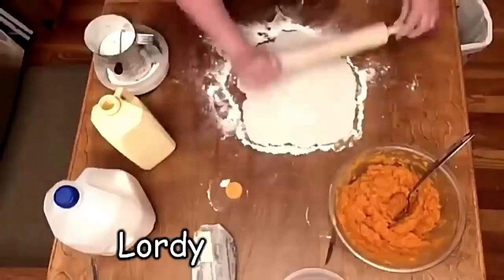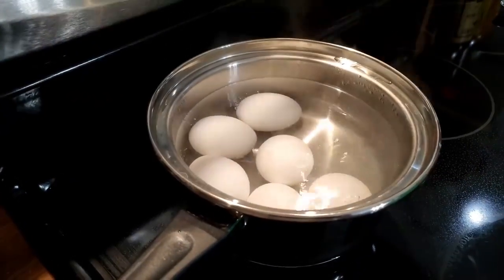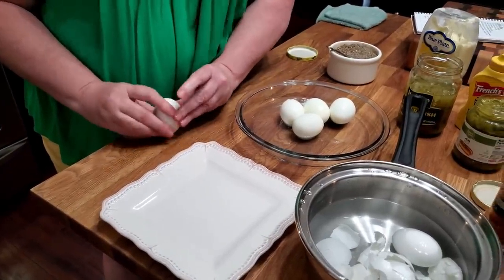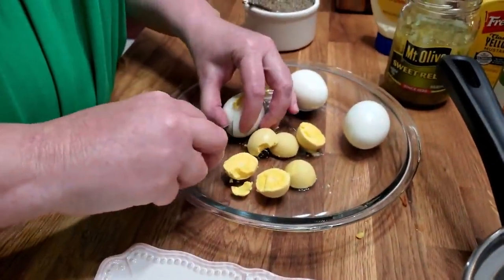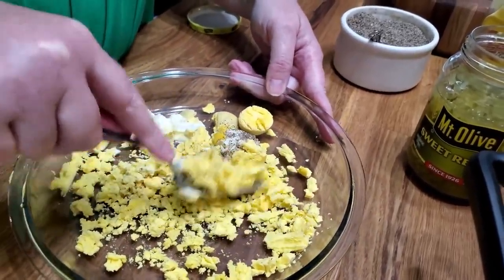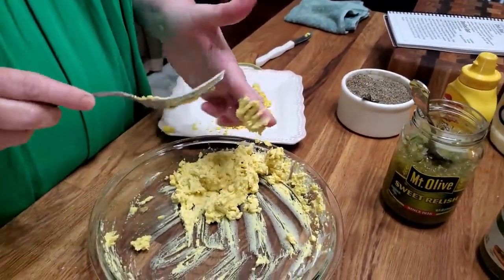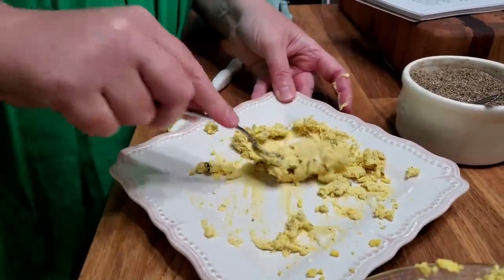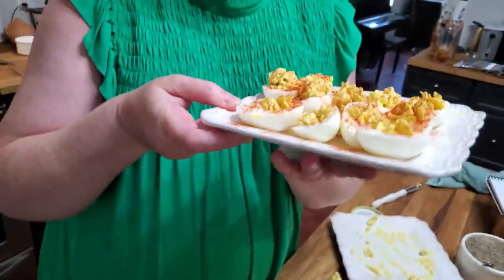Southern Deviled Eggs Easter Recipe - USA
In this traditional Southern Deviled Eggs Easter recipe, we'll show you how to make delicious, fluffy deviled eggs. These deviled eggs are perfect for Easter or any other special occasion, and they're easy to make!

Best of all, this recipe is easy to follow and you can customize it to fit your own taste. Whether you're a fan of spicy or mild deviled eggs, these will be the perfect dish for your Easter gathering!

RECIPE
6 LARGE EGGS
PAPRIKA
2 TBSP. MAYONNAISE
1/2 TSP. MUSTARD
1 TBSP. PICKLE RELISH OR DILL (OPTIONAL)
2-3 Strips Cooked Bacon, Crumbled.
Pickle Juice (Optional)

Gently place eggs in cold water  ,add 1  tsp kosher salt, 1 tsp white vinegar to water,  Boil on medium heat 7-10minutes.  remove and  let eggs sit in  ice water 5 minutes.
Rinse under cold water and peel immediately .  Half eggs with serrated knife.  Remove yellows and place in bowl with ingredients.
Press yolks against side of bowl with fork and mix well add a splash of pickle juice, mayo, mustard and sweet relish or dill. Add dash of salt and pepper and sugar if desired.  Option: Sprinkle with Paprika and Bacon bits.